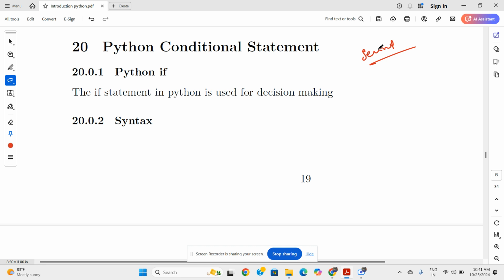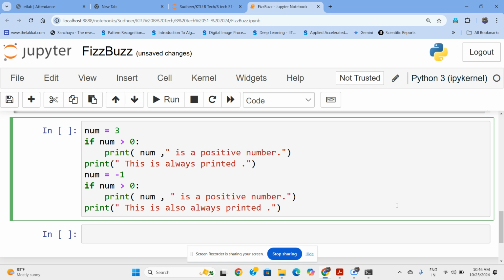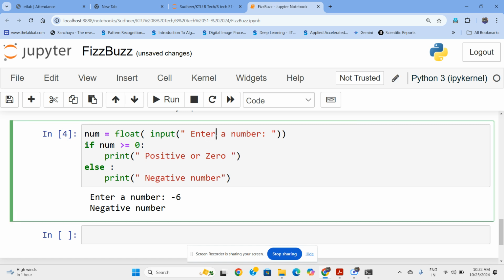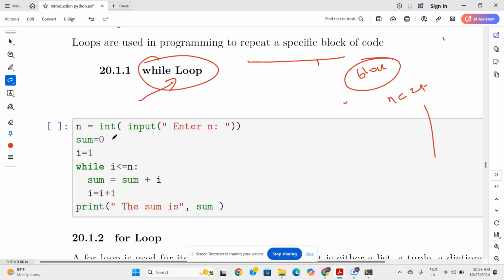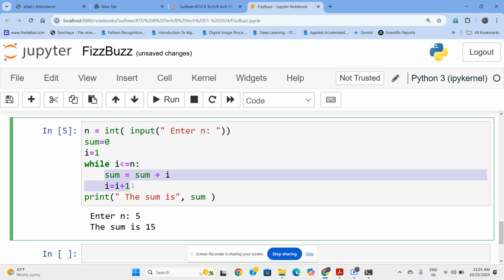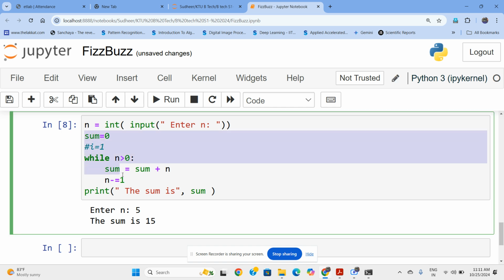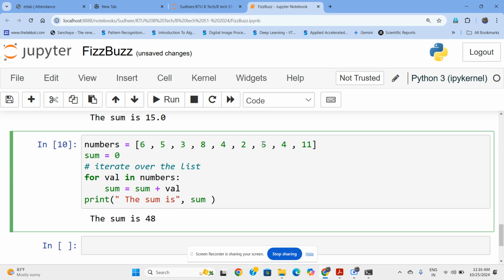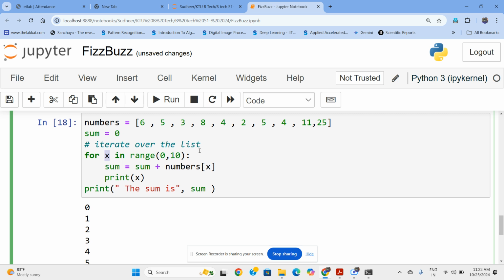Algorithmic Thinking with Python KTU syllabus module 1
introduction to python part t 7